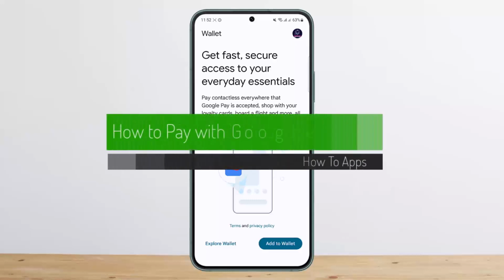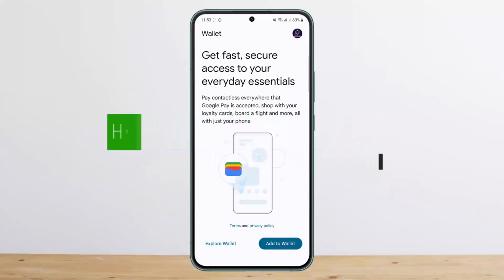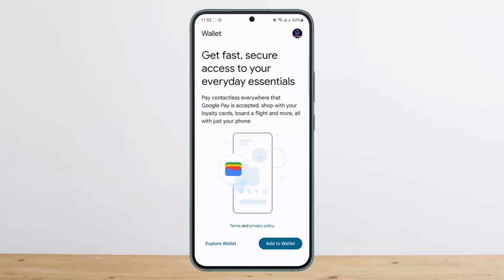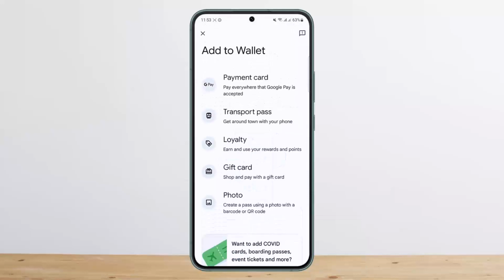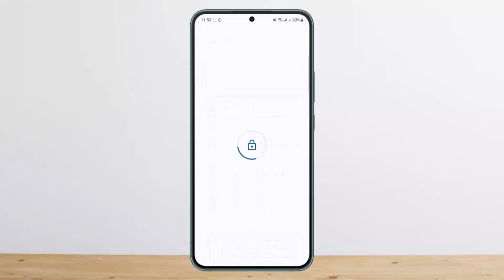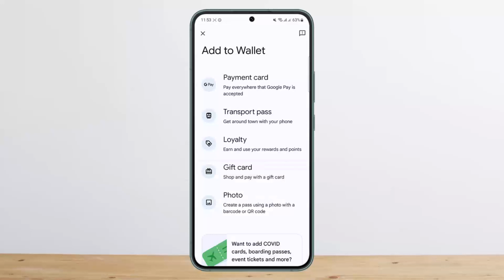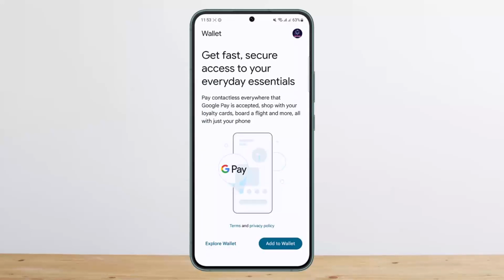How To Pay With Google Wallet !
In this tutorial video, I will simply show you how to pay with google wallet. So just make sure to watch this video till the end.

~ Video Chapters:
0:00 Introduction
0:10 Pay With Google Wallet
0:57 Outro